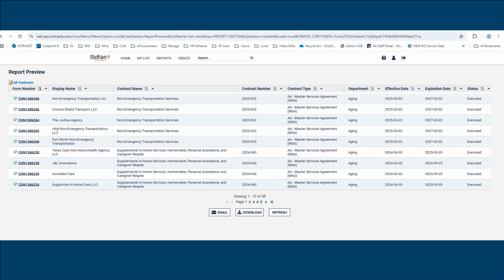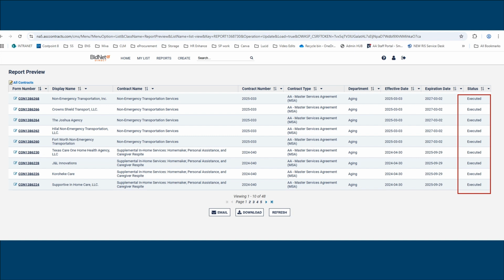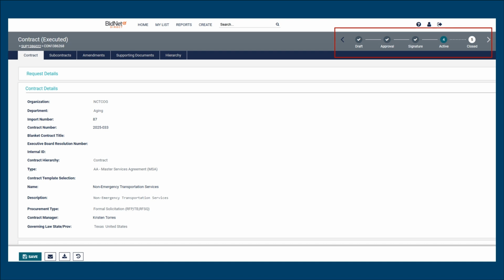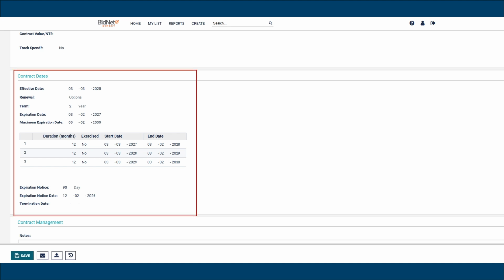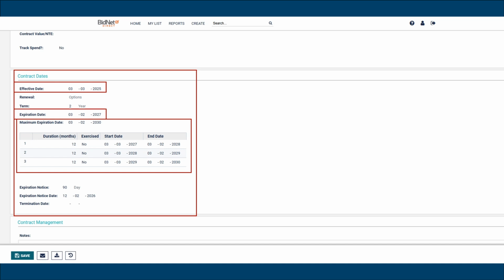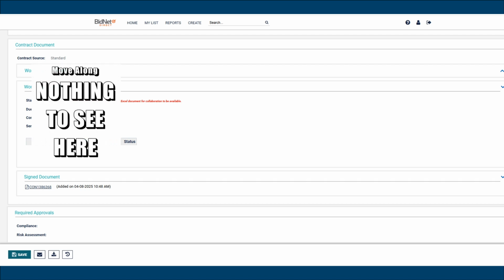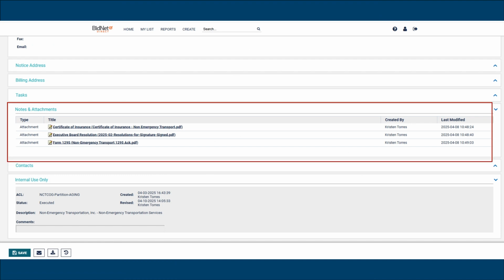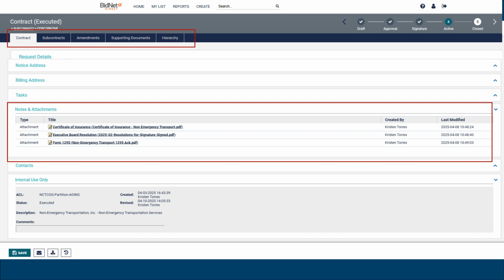Viewing Contracts in Bidnet